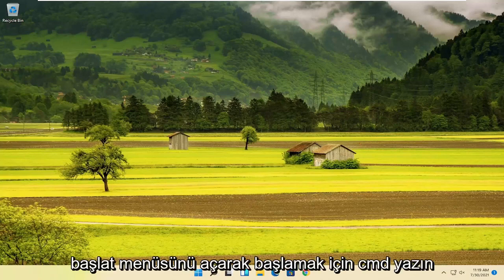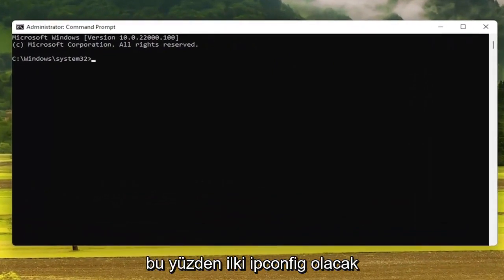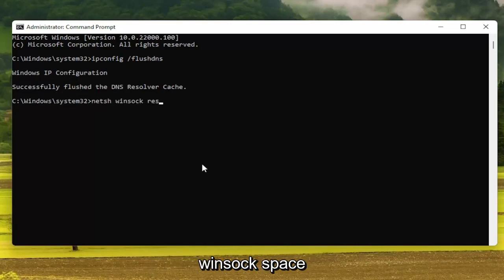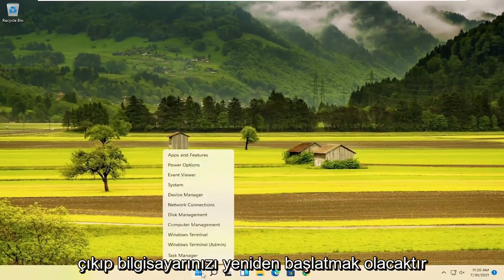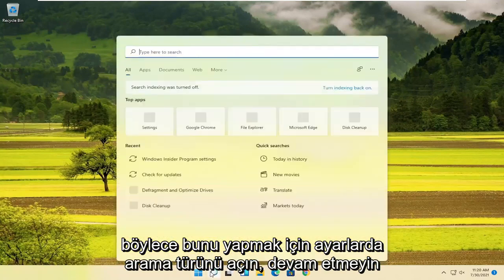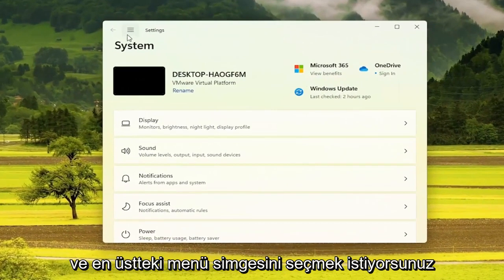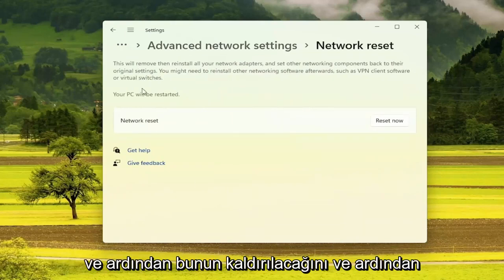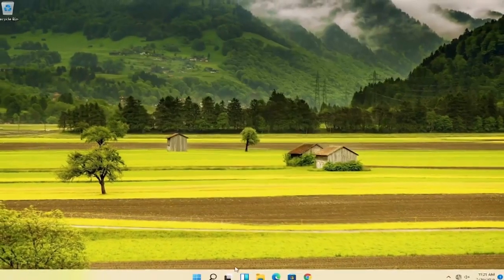Laptop Wifi Ağını Görmüyor | Wifi Bağlanma Sorunu Windows 11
Windows 11'de Dizüstü Bilgisayarınızın Wifi Sinyalini Nasıl Daha Hızlı Yapabilirsiniz?

Gezegendeki en yaygın kullanılan işletim sistemlerinden biri olan Windows 11, hatasız değildir. Bu özellikleri çalıştırmak için kaynak ve bant genişliği tüketimi önemli olabilir ve çevrimiçi eğlencenize tamamen zarar verebilir.

Bu eğiticide ele alınan sorunlar:
wifi'yi daha hızlı yap
wifi'yi hızlı yap
Wi-Fi'ı hızlandırın Windows 11
dizüstü bilgisayarda wifi'yi daha hızlı hale getirme
wifi'yi daha hızlı bilgisayar yap
interneti hızlandırın Windows 11
internet nasıl daha hızlı yapılır Windows 11
Windows 11'de interneti hızlandırın
internetinizi hızlandırın Windows 11
wifi bağlantısını hızlandırın Windows 11
yavaş internet hızı windows 11
dizüstü bilgisayar pencerelerinde wifi hızı nasıl artırılır 11
internet hızını artırma windows 11
yavaş internet nasıl düzeltilir
internet bağlantısını hızlandırma windows 11
wifi internet bağlantısını hızlandırın Windows 11
wifi indirme hızını hızlandırın
wifi internet bağlantısını hızlandırmak

Bu özellikler genellikle arka planda sessizce çalışır, kaynakları tüketir, internet hızınızı gülünç, yavaş bir hıza getirir. Bunun kabul edilemez olduğunu söylemeye gerek yok, ancak bu, yavaş internetinizi düzeltmenin pek çok yolu olmadığı anlamına gelmez. Tipik olarak, internet hızınız düşerse, bu sadece ISS'nizde değil, bilgisayarınızın kendisinde bir sorundur. Windows 11'i hızlandırmak ve internetinizi hızlandırmak el ele gider. Peki, internet hızlarınızı nasıl sabitleyeceksiniz?